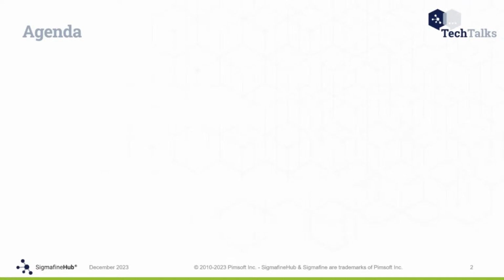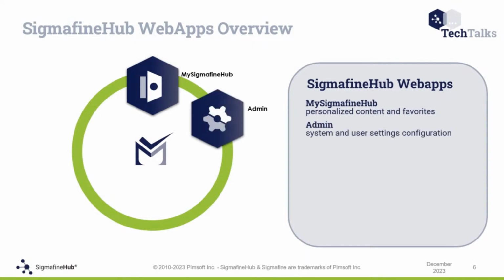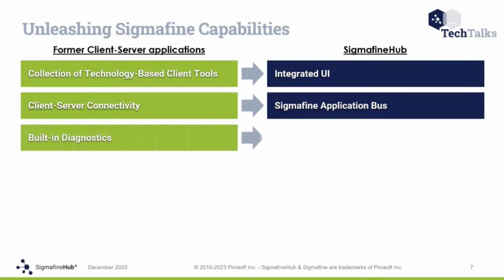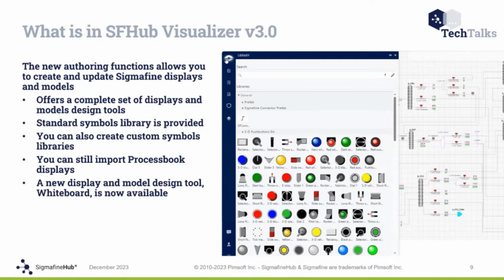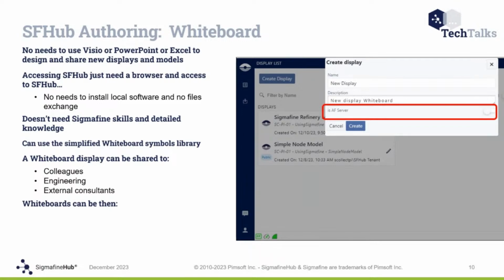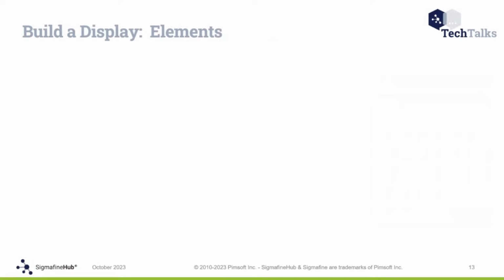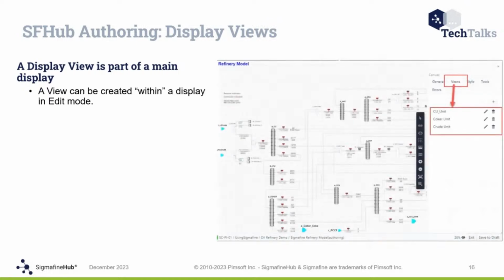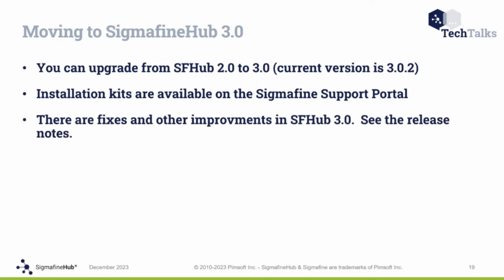SigmafineHub 3.0: What's New with the Display Authoring Feature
This webinar will present to you the new display authoring functions as well as an overview of the new features and fixes introduced with the release of SigmafineHub 3.0.